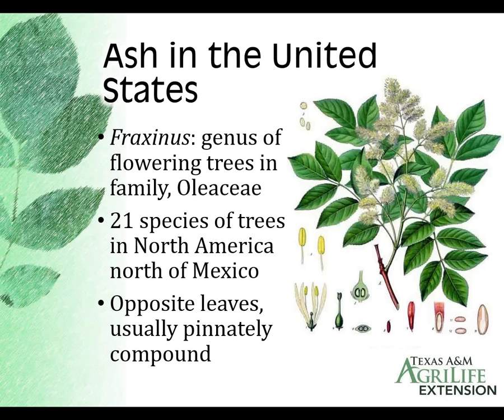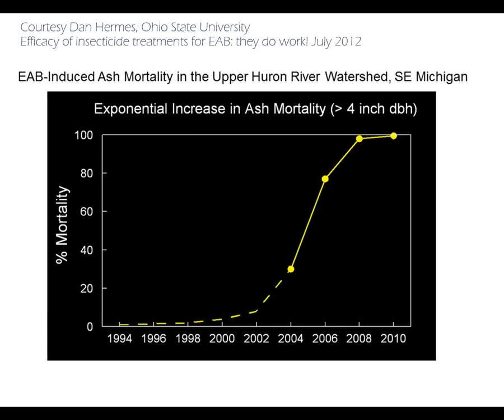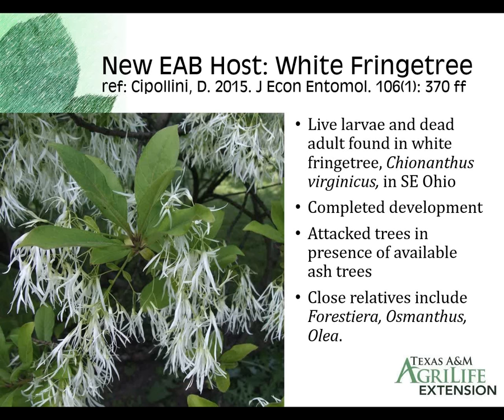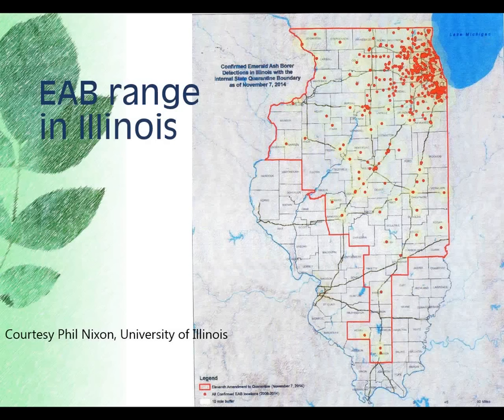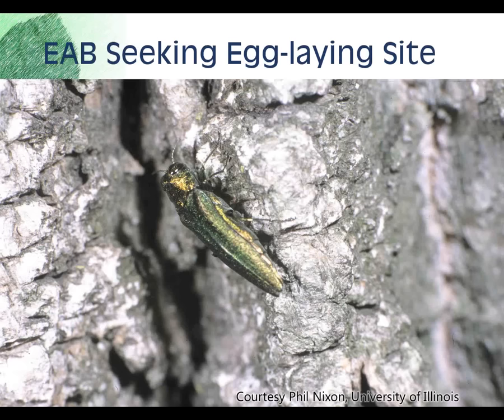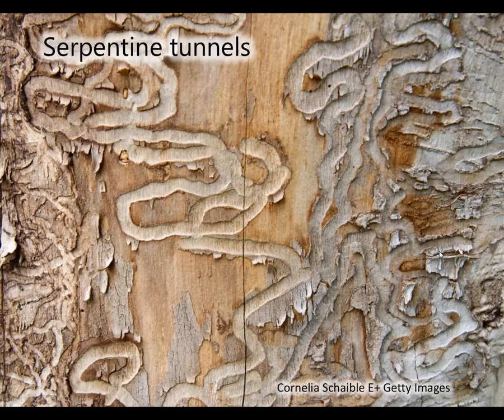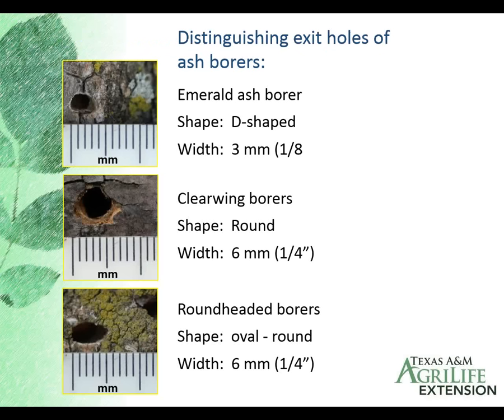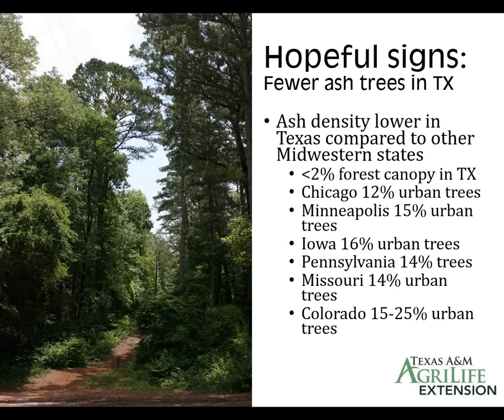2015 05 27 11 05 Current Situation on Emerald Ash Borer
Emerald ash borers causing severe damage to ash trees have made their way to many states. Dr. Mike Merchant will discuss EAB identification, the importance to the green industry, what has been done to stop the spread of EAB and possible management strategies. For other green industry related webinars, check out